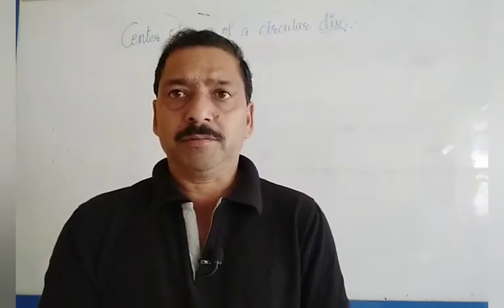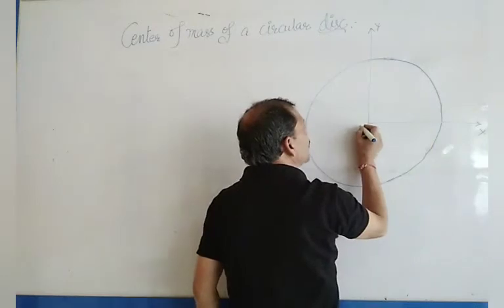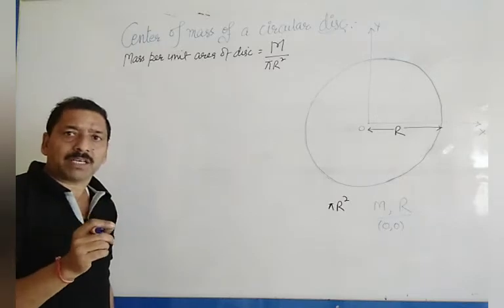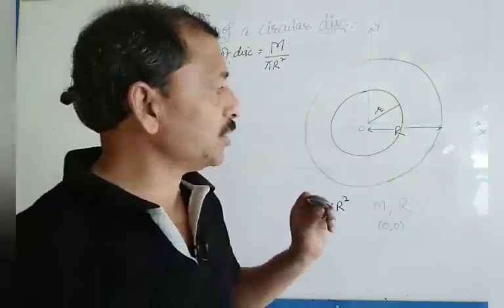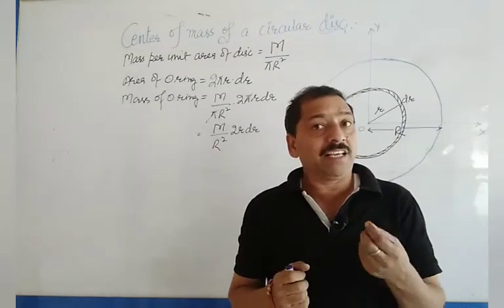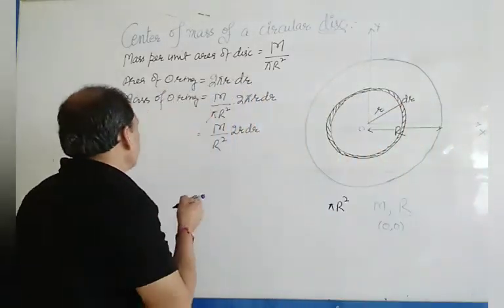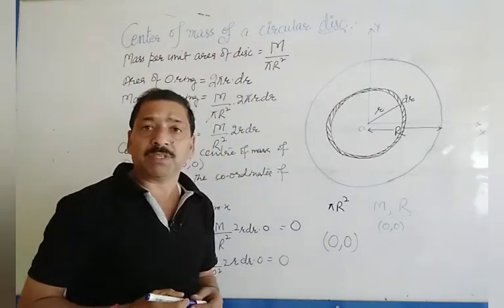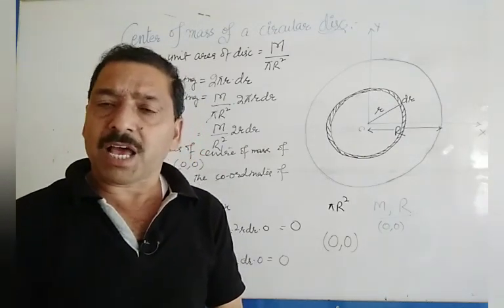CENTER OF MASS OF A CIRCULAR DISC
CLASS : 11TH
SUBJECT : PHYSICS
CHAPTER : MOTION OF SYSTEM OF PARTICLES AND RIGID BODY
TOPIC : CENTER OF MASS OF A CIRCULAR DISC
BY
RAM KUMAR KHAJURIA